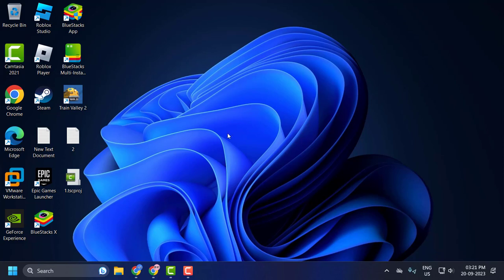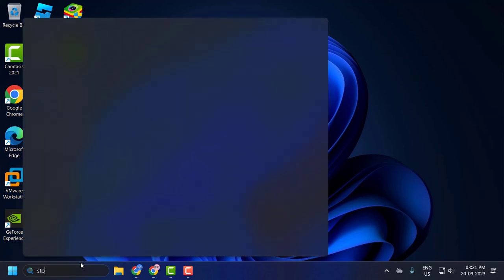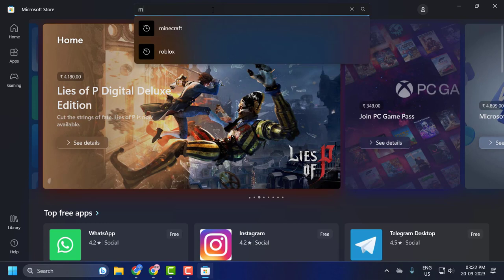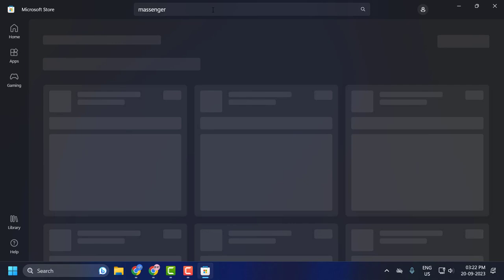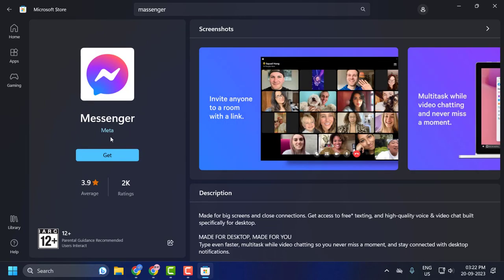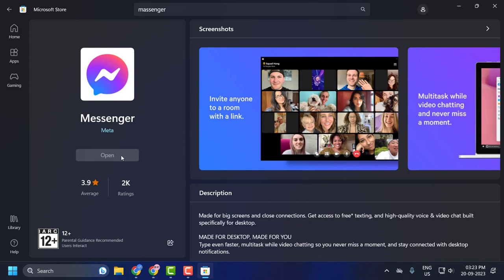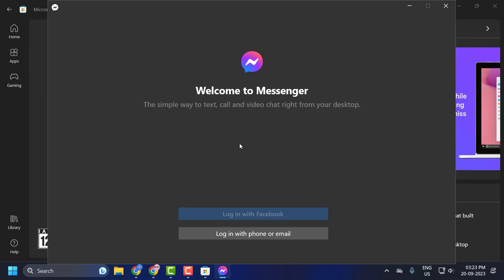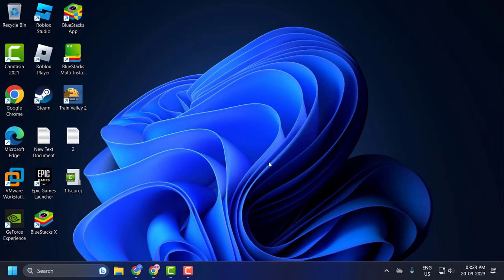How To Install Facebook Messenger App on Windows 11 (Guide)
In today's interconnected world, Facebook Messenger stands out as one of the most popular messaging platforms. With Windows 11 now on the scene, you might be wondering how to get your favorite messaging app onto this new OS. Here's how to install the Facebook Messenger App on Windows 11

In This Video :
install Facebook messenger on windows 10
install messenger for windows
install Facebook messenger on pc
install messenger app on windows 11
is there a Facebook messenger app for windows 10
how to install messenger on windows 10
how to install Facebook messenger on laptop
download messenger Facebook for windows 10
is there a Facebook messenger app for windows
install Facebook app for laptop windows 10
how do i install messenger on windows 11
how to install Facebook on windows